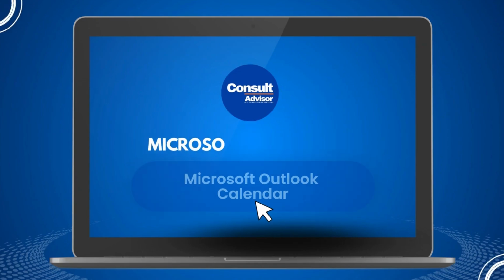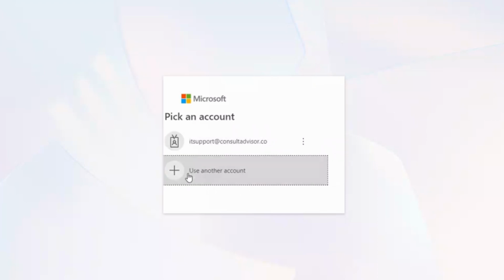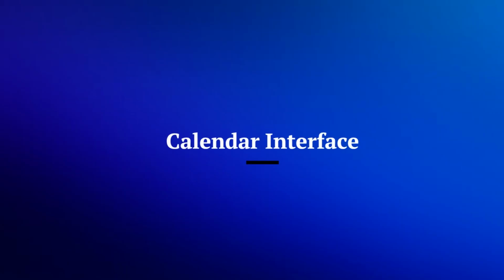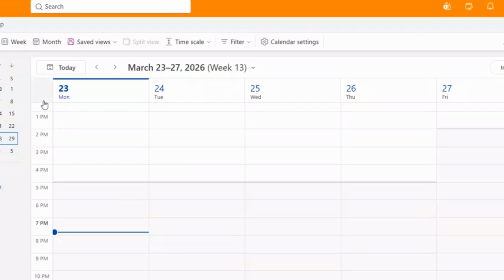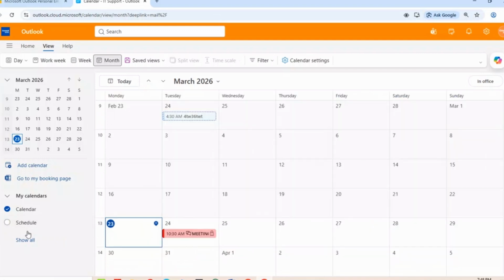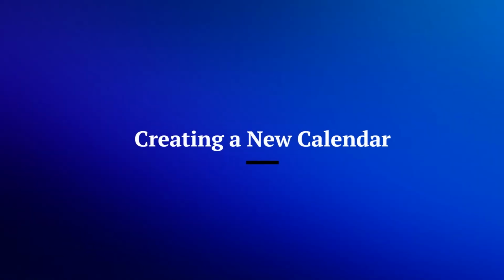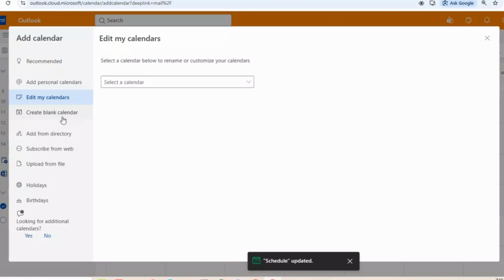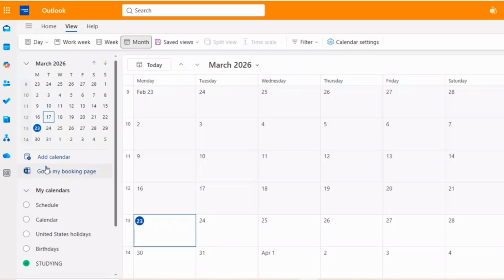Microsoft Outlook Calendar – Sign In, Calendar View & Adding a Calendar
This short tutorial guides teachers on how to sign in to Microsoft Outlook, explore the Calendar view, and add a new calendar for better organization and planning.